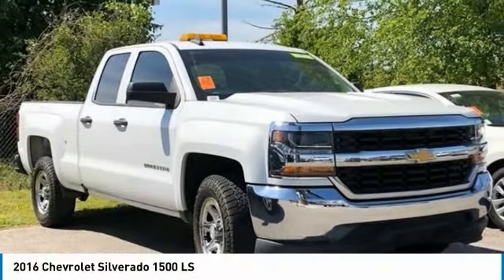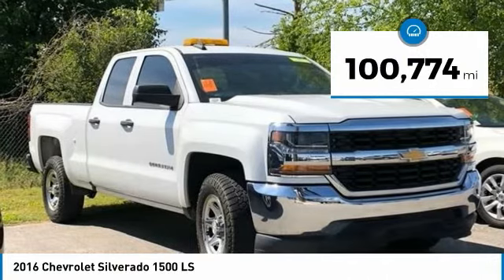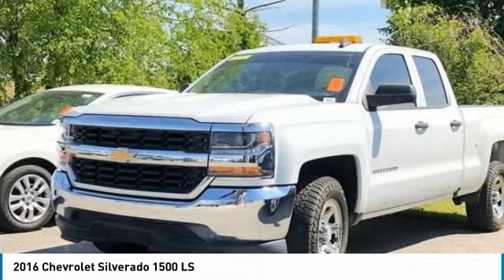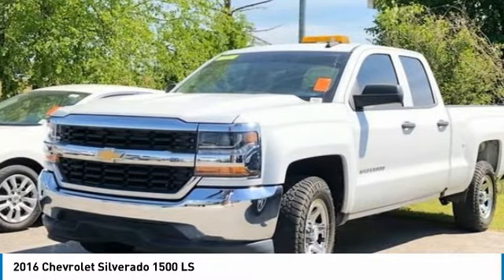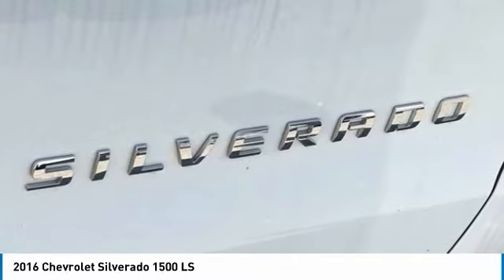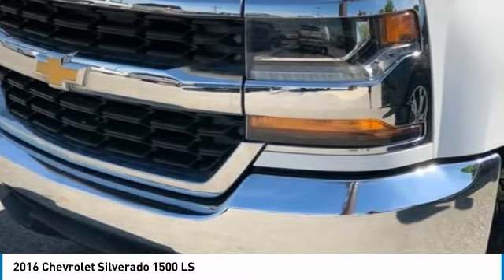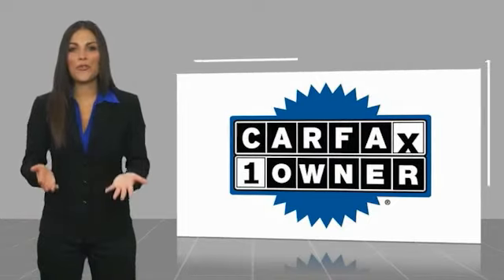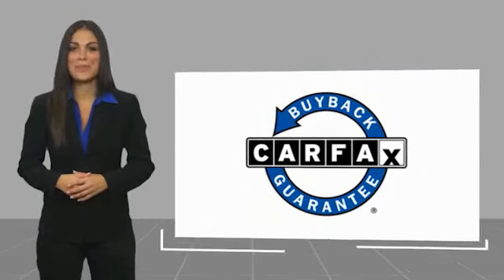2016 Chevrolet Silverado 1500 LS Summit White in Chattanooga 30621P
2016 Chevrolet Silverado 1500 LS

Recent Arrival!brbrbr2016 Chevrolet Silverado 1500 LS White 4D Double Cab RWD EcoTec3 4.3L V6 6-Speed Automatic Electronic with OverdrivebrbrBluetooth, Hands Free Phone, Service Records Available, Fully Detailed, We have all of your financing needs covered. Ask us how to get pre-approved today!, 6-Speed Automatic Electronic with Overdrive, Dark Ash With Jet Black Interior Accents, 150 Amp Alternator, 3.23 Rear Axle Ratio, 3-Passenger Full-Width Folding Rear Bench Seat, 40/20/40 Front Split Bench Seat, 4-Wheel Disc Brakes, 6 Speaker Audio System, 6 Speakers, ABS brakes, Air Conditioning, AM/FM radio, Black Power Adjustable Heated Outside Mirrors, Bluetooth For Phone, Brake assist, Bumpers: chrome, Chrome Grille Surround, Cloth Seat Trim, Deep-Tinted Glass, Delay-off headlights, Driver door bin, Driver Information Center, Dual front impact airbags, Dual front side impact airbags, Electronic Stability Control, Emergency communication system, Front anti-roll bar, Front Center Armrest w/Storage, Front Chrome Bumper, Front reading lights, Front wheel independent suspension, Fully automatic headlights, Graphite-Colored Rubberized-Vinyl Floor Covering, Heated door mirrors, Heavy Duty Suspension, High-Intensity Discharge Headlights, Illuminated entry, Low tire pressure warning, Manual Tilt Wheel Steering Column, Occupant sensing airbag, OnStar 6 Months Guidance Plan, OnStar w/4G LTE, Overhead airbag, Overhead console, Panic alarm, Passenger door bin, Passenger vanity mirror, Power door mirrors, Power steering, Power windows, Power Windows w/Driver Express Up, Premium audio system: Chevrolet MyLink, Radio data system, Radio: AM/FM w/7 Diagonal Color Touch Screen, Rear Chrome Bumper, Rear reading lights, Rear step bumper, Remote Keyless Entry, Remote keyless entry, Remote Locking Tailgate, Speed control, Speed-sensing steering, Tachometer, Tilt steering wheel, Traction control, Trip computer, Variably intermittent wipers, Voltmeter, Wheels: 17 x 8 Stainless Steel Clad, 6-Speed Automatic Electronic with Overdrive, Dark Ash With Jet Black Interior Accents.brbrbrMtn. View @ 153 prides itself on value pricing and exceeding all customer expectations! We are conveniently located at: 6061 International Drive, Chattanooga, TN 37421 - AND we're always going to be the low price leader. It's easier this way. If you're searching for the best vehicle value, welcome home. Our inventory sells on average in less than three weeks from the time it moves through our reconditioning department. If you see something you like, don't delay.